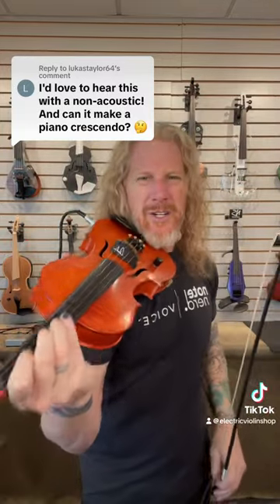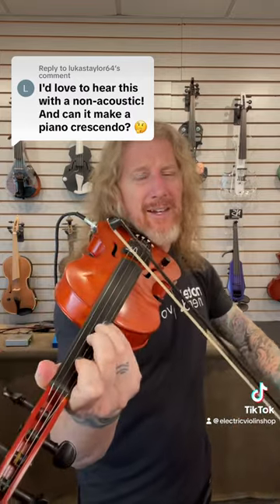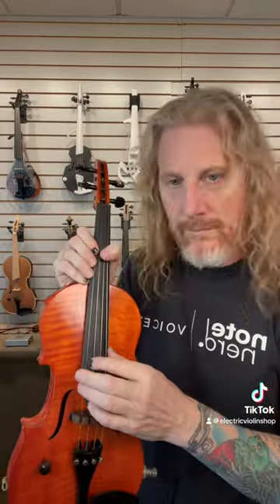More On MIDI Violins